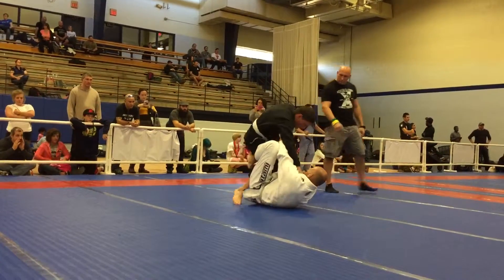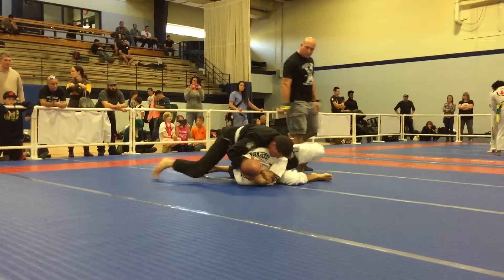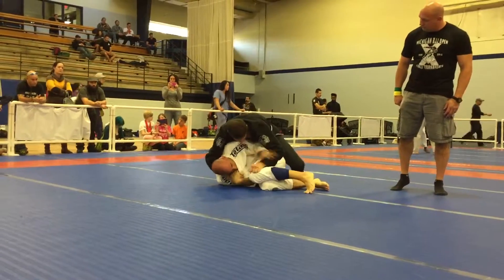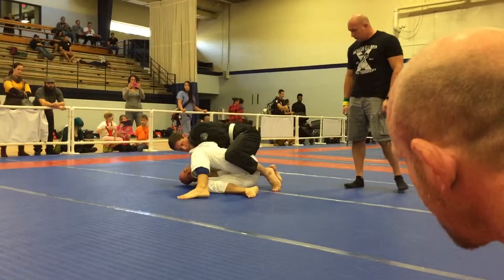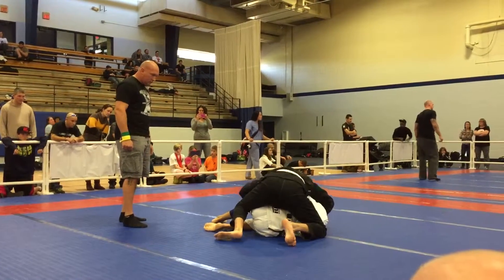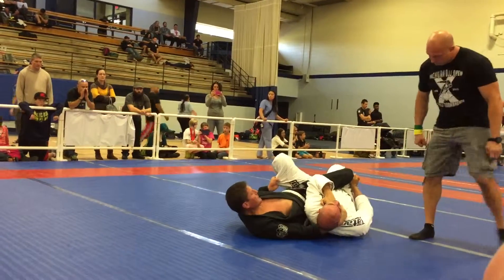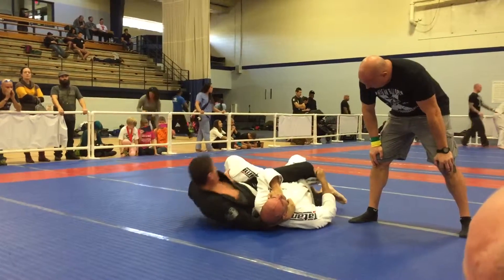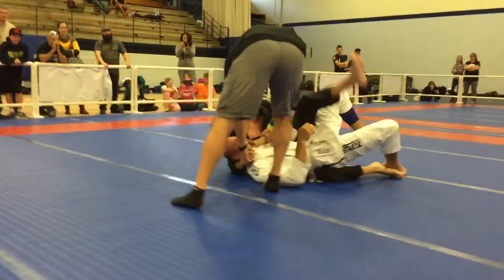2015 MI Open. AZO BJJ. B Sturgeon 2